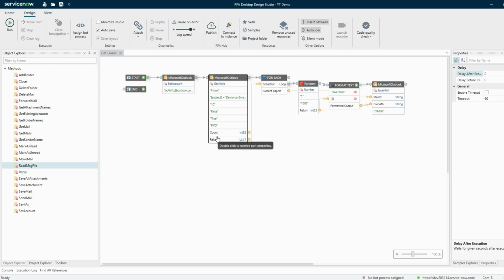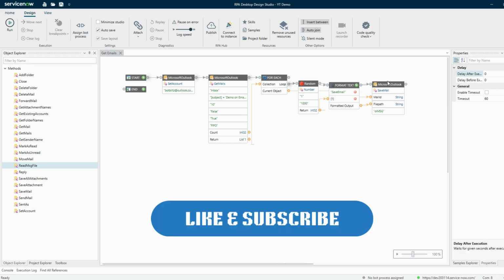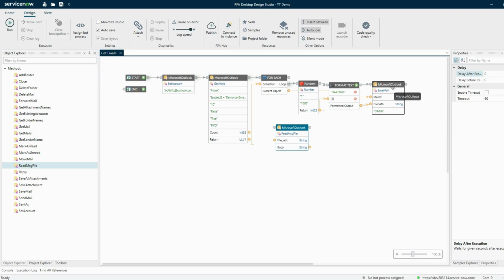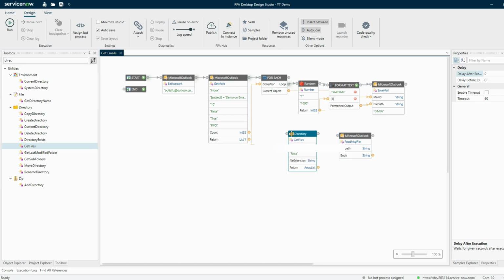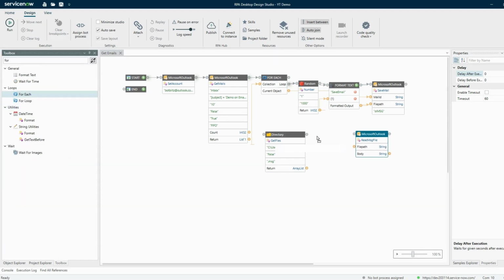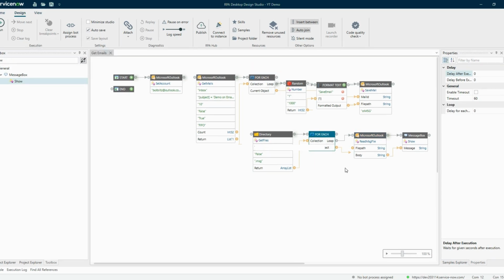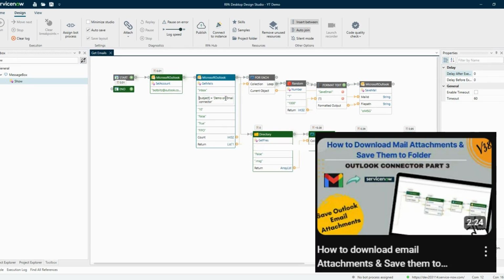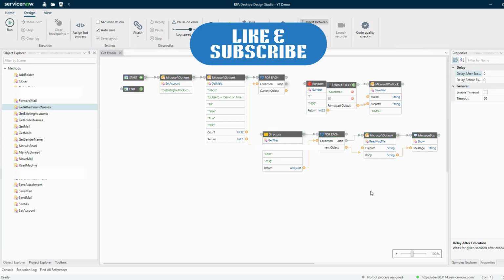How to read message (.msg) from a folder | Outlook Connector